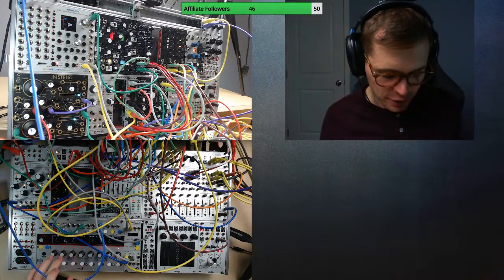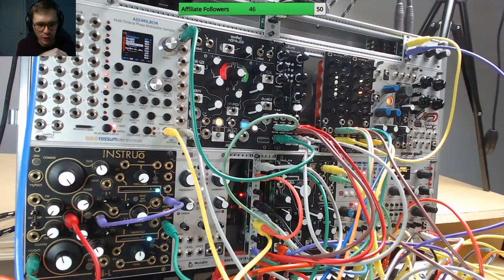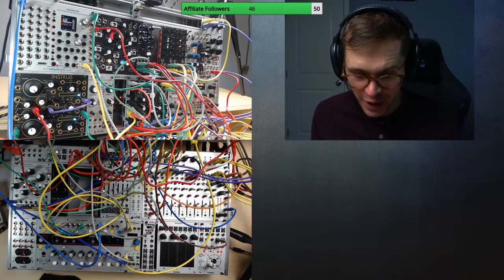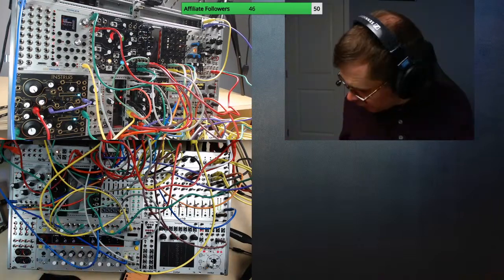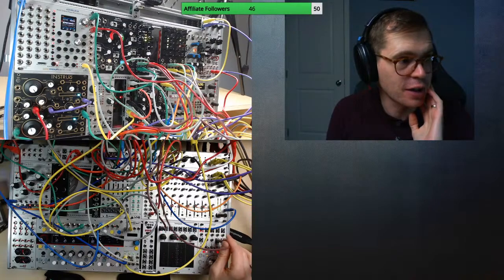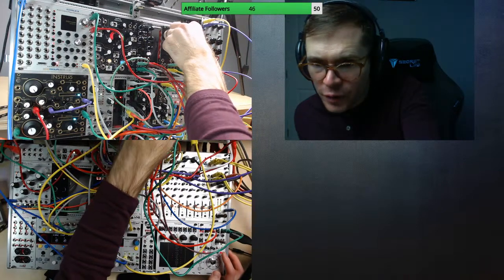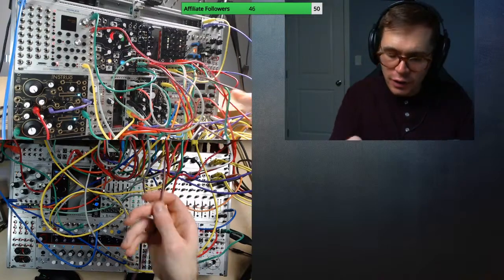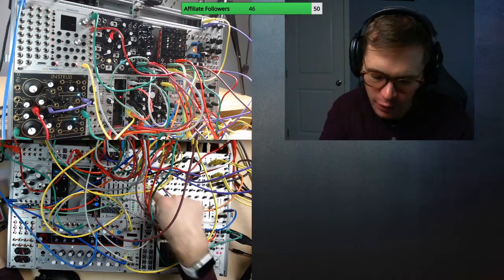Ambient Eurorack Modular Livestream | Let's make a track from scratch (Part 3)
Follow along as I build up a track over multiple streams. In this final part, we add a spoken word sample, make some aspects of the patch playable with Planar, and finally come up with a method of bringing all the pieces together into a finished song. Expect the song to be posted on its own very soon!